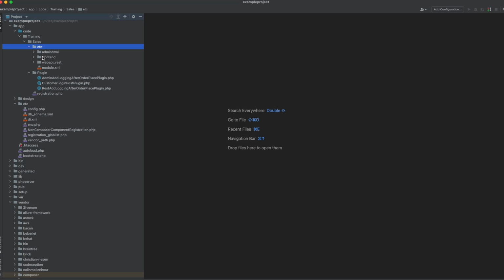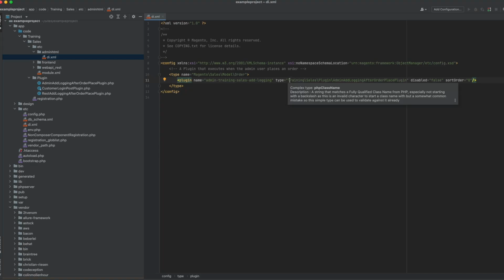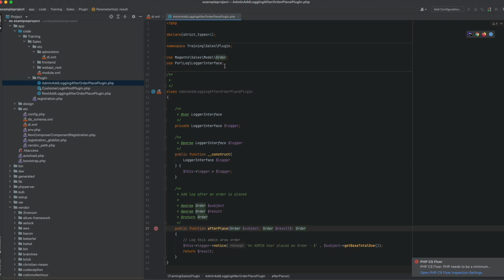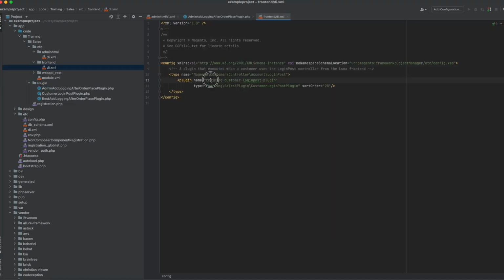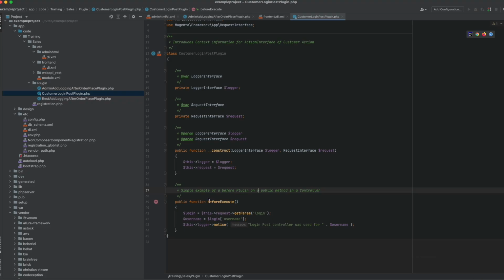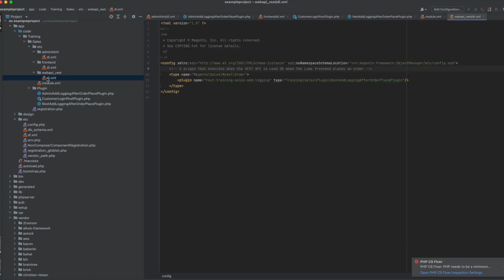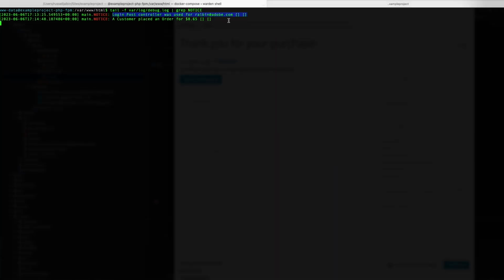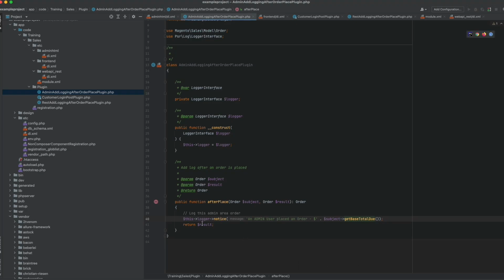Add a plugin to your module